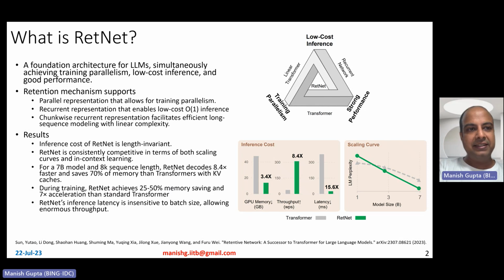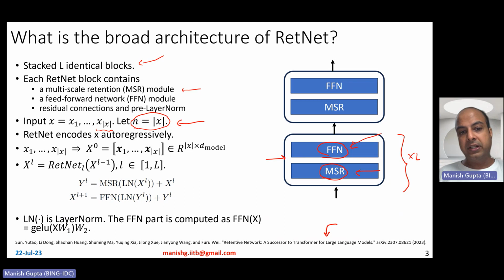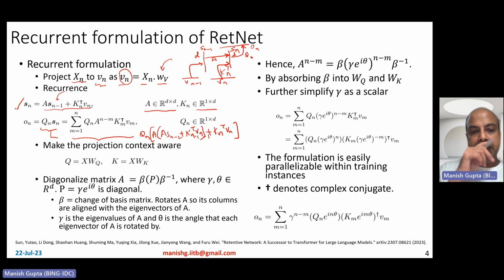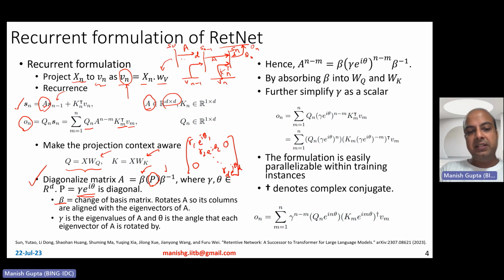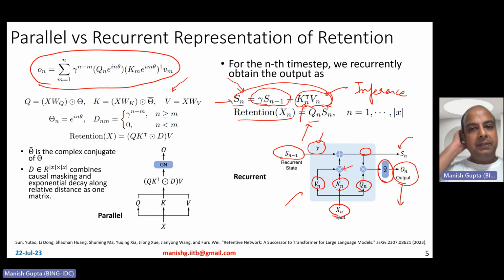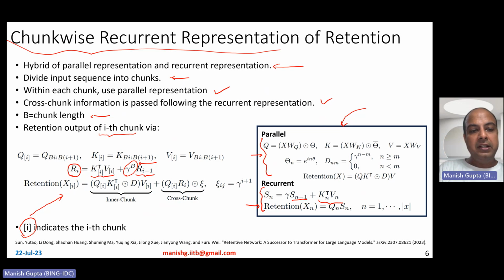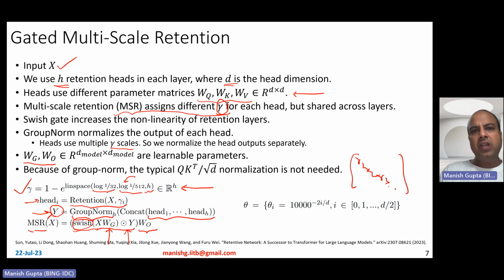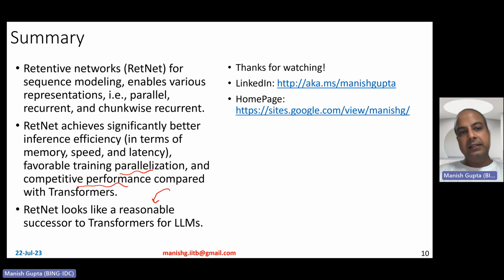Retentive Network: A Successor to Transformer for Large Language Models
Retentive networks (RetNet) for sequence modeling, enables various representations, i.e., parallel, recurrent, and chunkwise recurrent. RetNet achieves significantly better inference efficiency (in terms of memory, speed, and latency), favorable training parallelization, and competitive performance compared with Transformers. RetNet looks like a reasonable successor to Transformers for LLMs.

In this video, I will cover the following details about Retentive Networks.

00:00:00 What is RetNet?
00:04:25 What is the broad architecture of RetNet?
00:07:31 Recurrent formulation of RetNet
00:20:00 Parallel vs Recurrent Representation of Retention
00:25:07 Chunkwise Recurrent Representation of Retention
00:29:30 Gated Multi-Scale Retention
00:33:31 Results (Train time as well as Inference time Latency, Memory and Performance)

Sun, Yutao, Li Dong, Shaohan Huang, Shuming Ma, Yuqing Xia, Jilong Xue, Jianyong Wang, and Furu Wei. "Retentive Network: A Successor to Transformer for Large Language Models." arXiv:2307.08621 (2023).